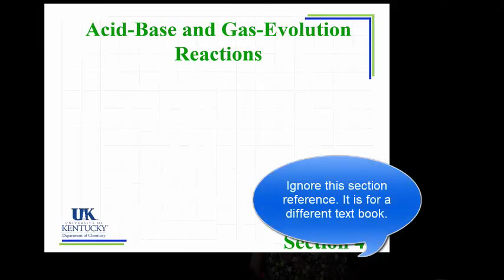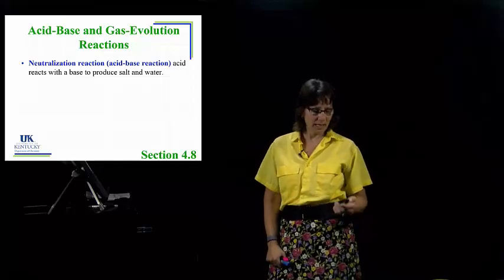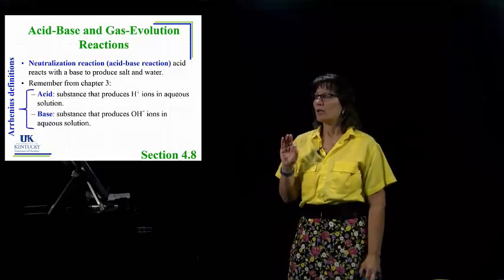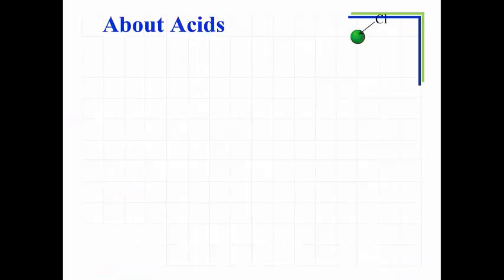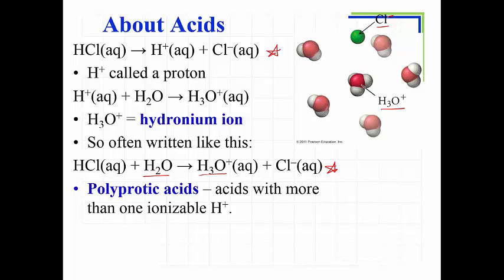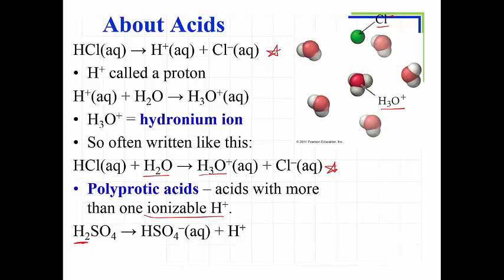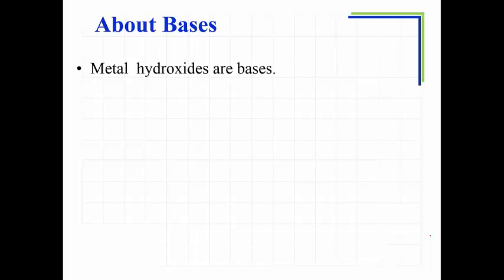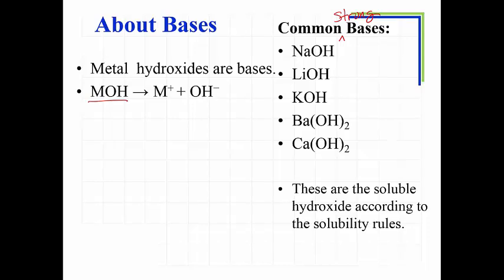04_05 Acid Base Reactions and Equations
Definitions of Arrhenius Acids and Bases. How to predict products of Neutralization Reactions. Writing Molecular and Net Ionic Equations for Neutralization Reactions.